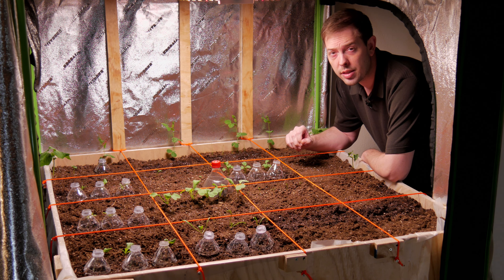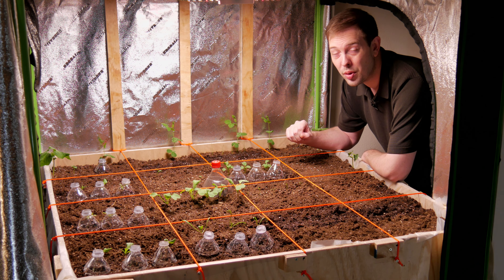Garden Update 11: Planting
This is Day 1 in our experimental indoor organic Wormhole Garden!  We’re growing high-density crops in a small setting, showing how a small family can sustain much of its vegetables in a 4ft x 4ft garden using just 14 cubic feet of soil.  We've got some more planting to do!

Wanting to sustainably grow indoor organic produce at home, The Wormhole Garden was born.  Utilizing grow tents and grow lamps, indoors, to grow sustainably, using red worms to vermicompost the soil as the plants grow in it.

The Wormhole Garden’s goal was to simulate nature as much as possible, to allow for a consistent sustainable organic produce harvest year-round.

The selection of organic vegetables The Wormhole Garden grows is also important: high-production is valued but low-resource-requirements are vital, as an indoor grow lamp simply cannot match the power of the sun.  This made us take a different look at how food is grown and what we wanted to grow, and you can learn with us!

The Wormhole Garden is able to sustainably produce enough organic vegetables for a small family, for an electricity cost of around $15 a month.